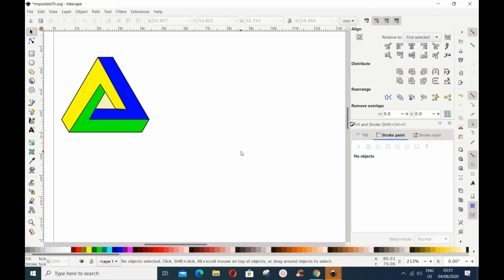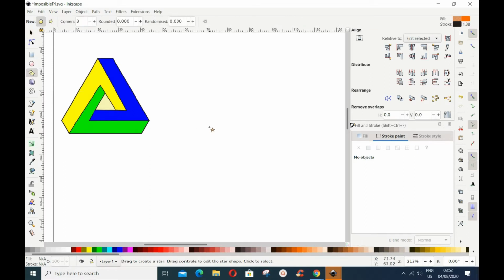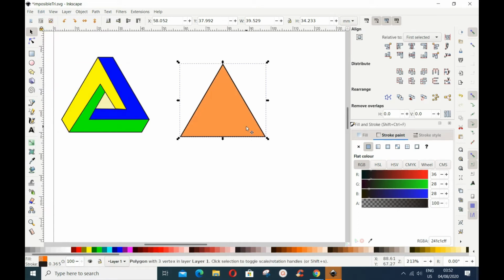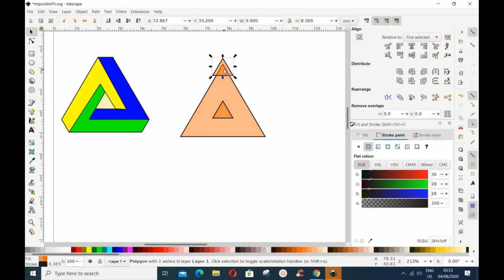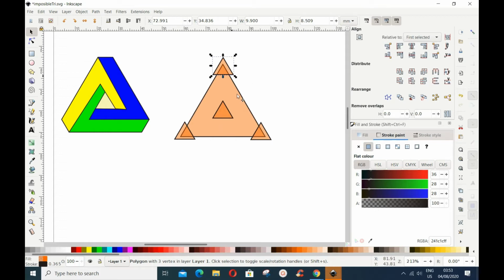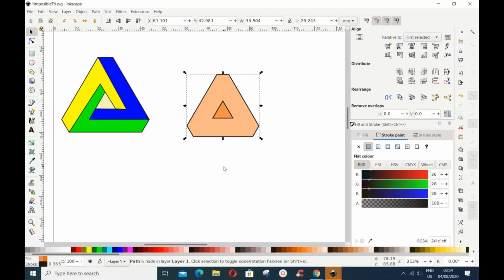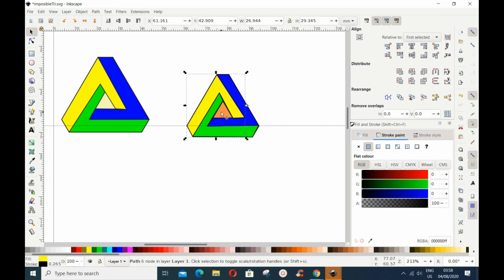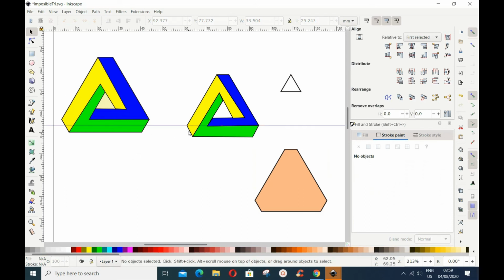Inkscape Tutorial. Inkscape 1.0 Tutorial. Penrose Impossible Triangle.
Inkscape Tutorial, Inkscape Lesson.  We learn how to easily draw Penrose Impossible Triangle